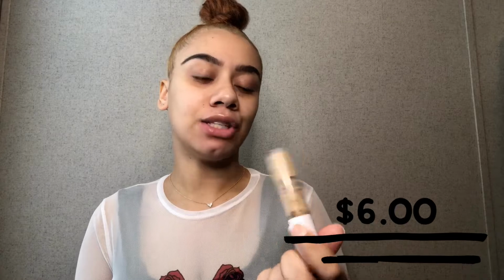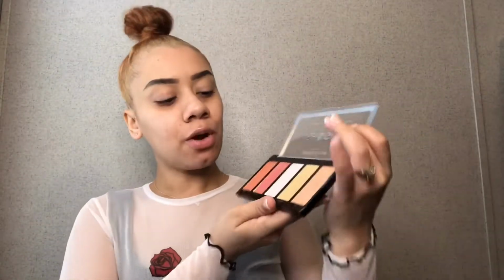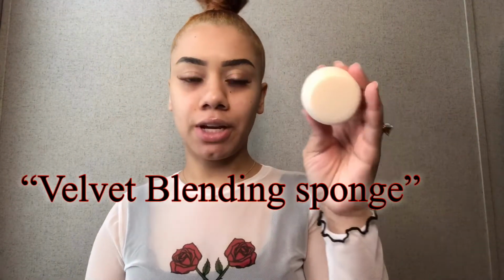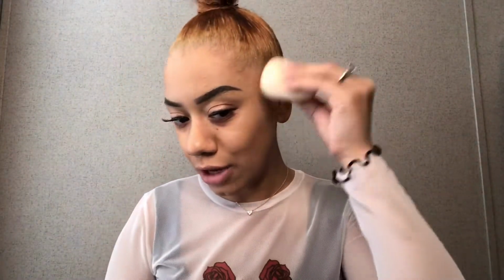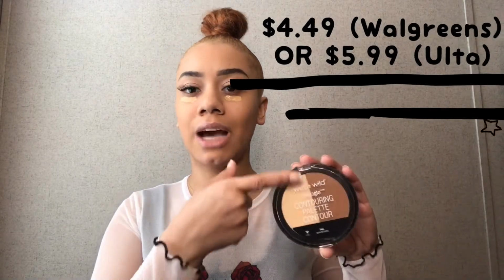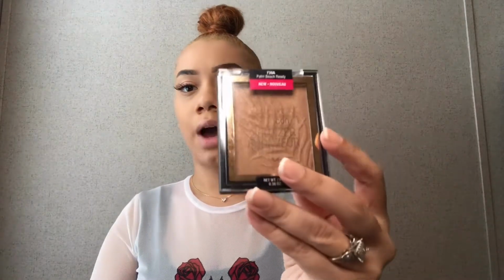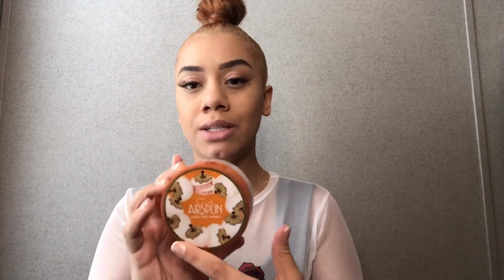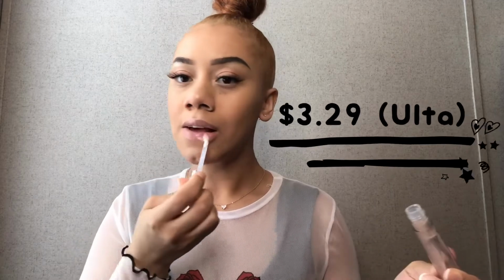FULL FACE OF MAKEUP FOR UNDER $50.00! (PROFUSION COSMETICS, WET ‘N WILD, ESSENCE, E.L.F.) ENJOY! XO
🦋HELLO EVERYONE 🦋

Hello My Beauty Babies!!!
“Natural” looking FULL Face!!! $50.00 or LESS!(BEGINNER FRIENDLY)!
ENJOY!!! XOXOXO

                                   OR

🎀G-Mail: mommy.momomakeup

BROW:
•Wet’N Wild Micro Brow Pencil
•E.L.F. Brow Wow Gel (Brown)
•E.L.F Hydrating Camo  Concealer (Light Beige)

EYES:
•Profusion Cosmetics Blush & Glow I palette
•Wet ‘ N Wild (3 N 1 primer spray)
•Essence Lash Of The Day Mascara
•Kiss Lashes (Ritzy)

FACE:
•Wet ‘N Wild 3-1 Primer Water
•E.L.F. flawless Finish Foundation(Sand)
•Wet ‘N Wild ColorIcon Bronzer (Palm Beach Ready)
•Wet ‘ N Wild Blush  (Nudist Society)
•Profusion Cosmetics Blush & Glow Palette

LIPS:
•Essence Shine Shine Shine LipGloss

TOOLS USED:

•Morphe Eye Stunners 6 piece Brush set

•E.L.F. Total Face Sponge

OTHER DEETS:
Top: Fashion Nova